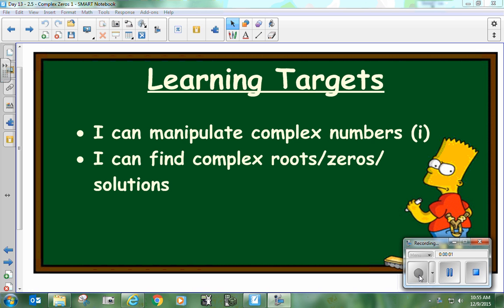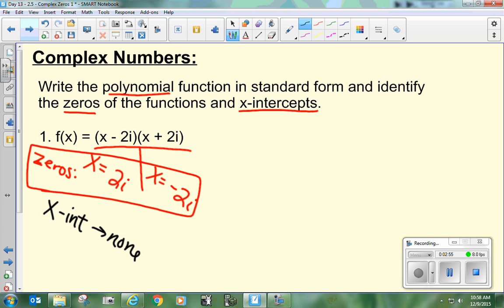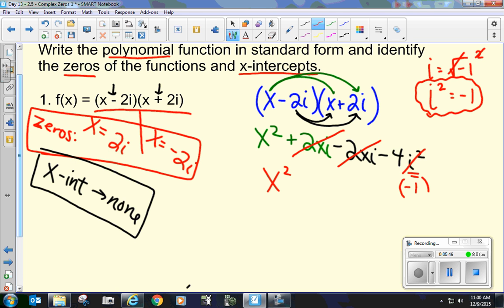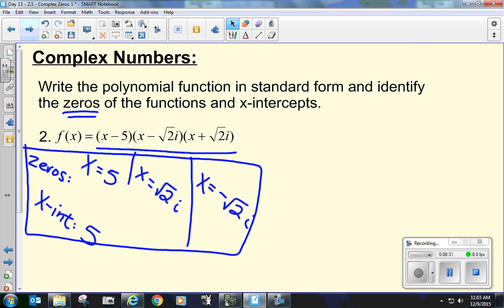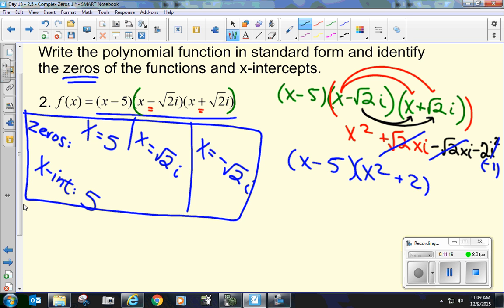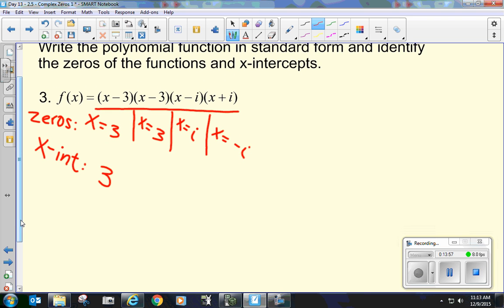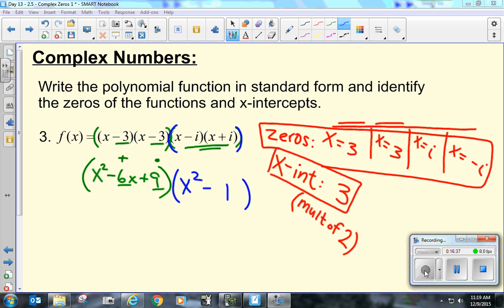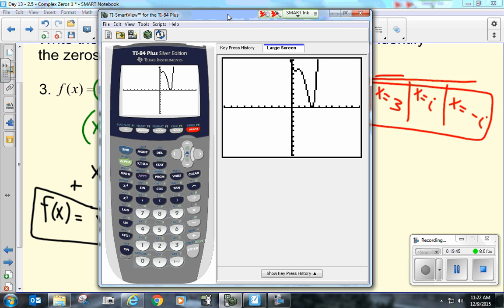Visca PreCalculus Unit 2 Day 13 - part 1